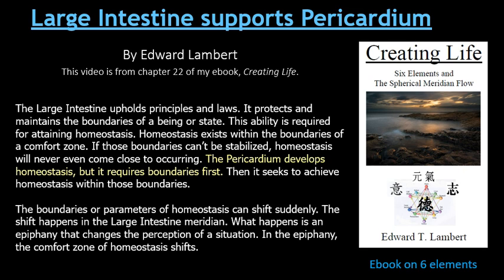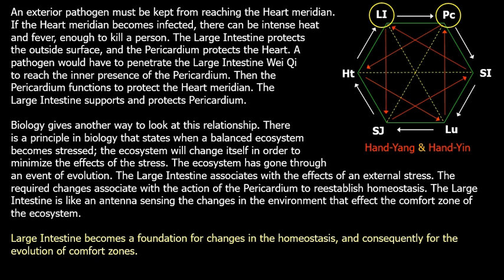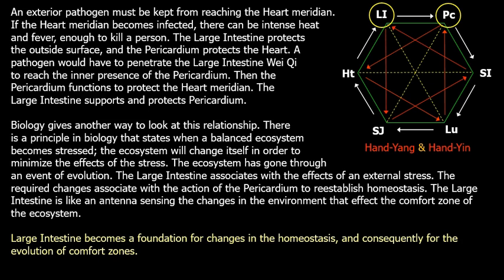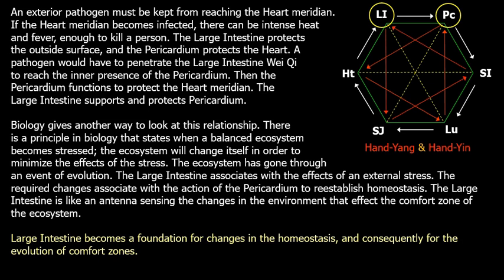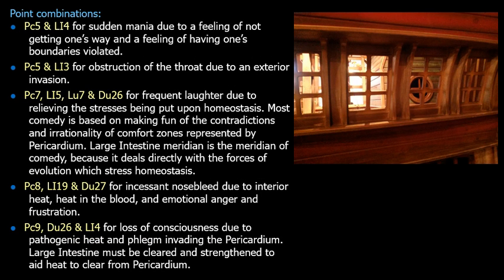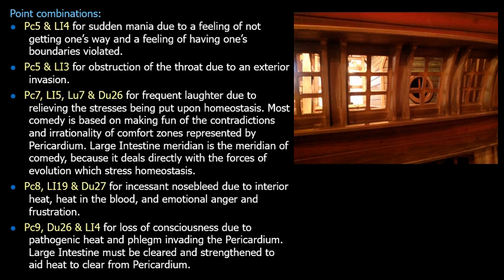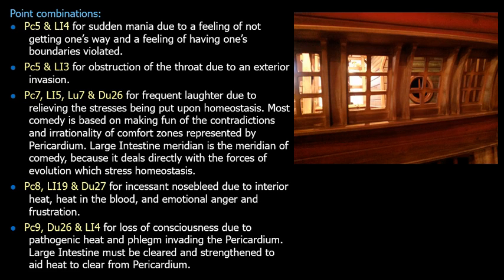6-element acupuncture: Large Intestine meridian supports Pericardium meridian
This video describes generally the relationship between the Large Intestine meridian and Pericardium meridian with some point combinations.